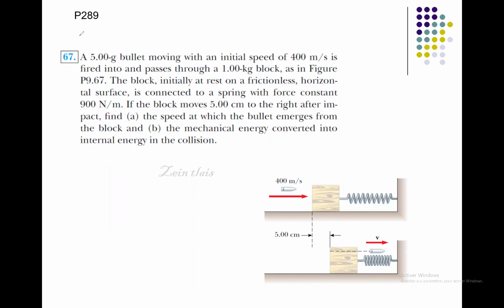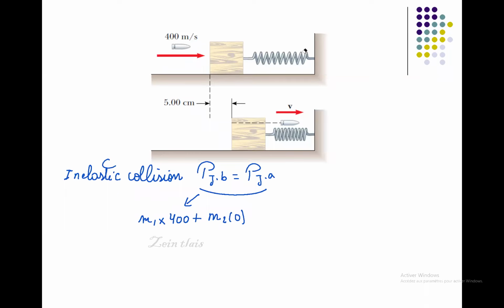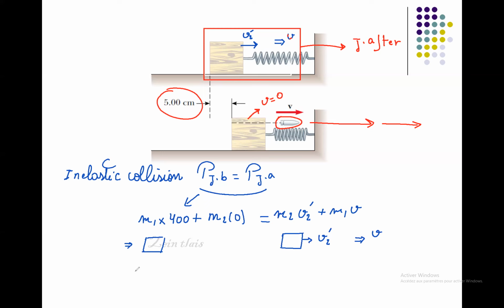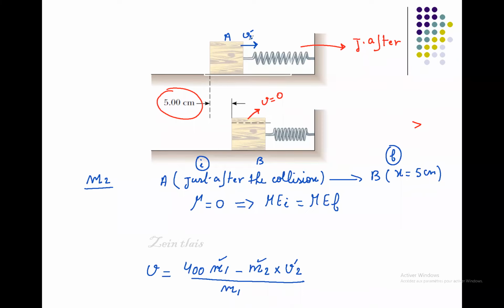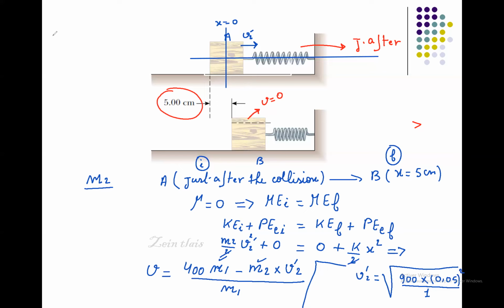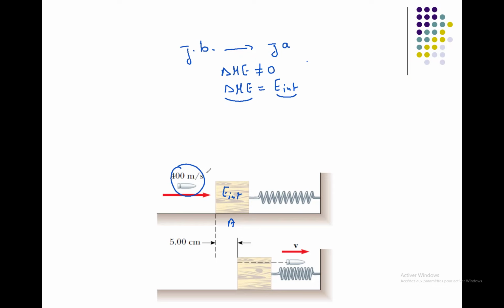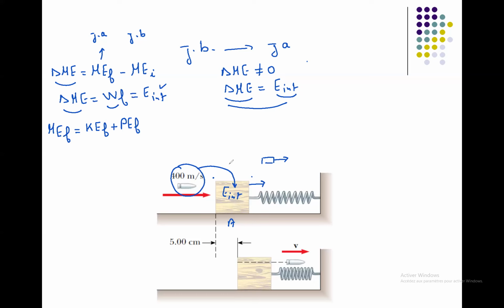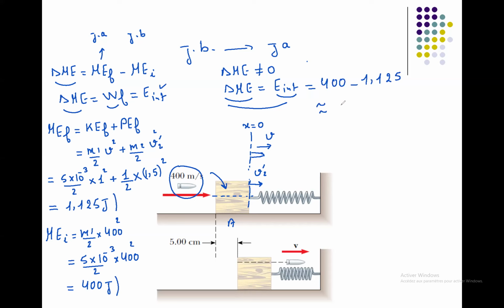Problem 67 chapter 9 page 289 Elastic Collision conservation of mechanical energy